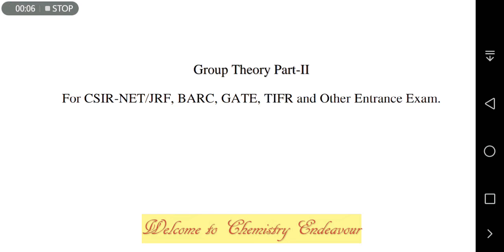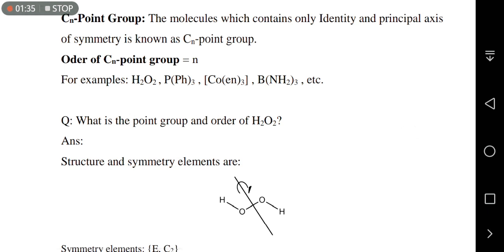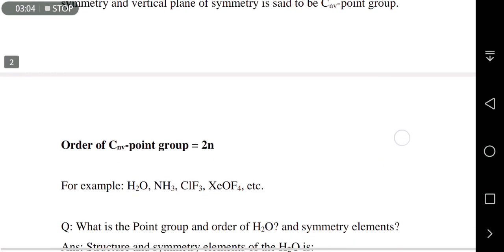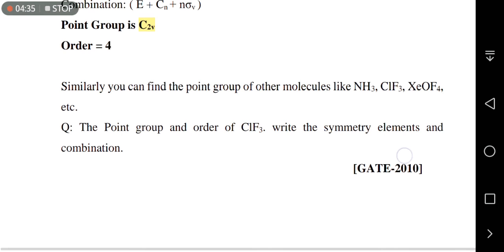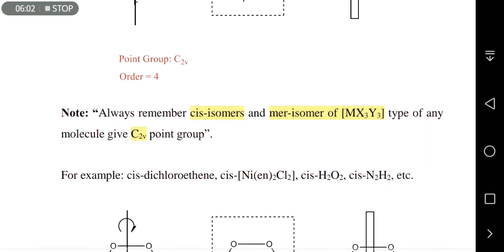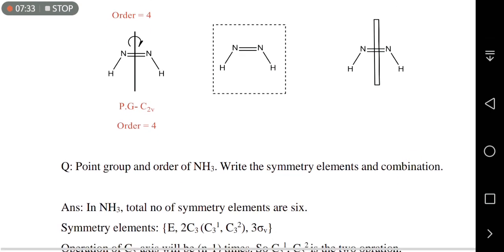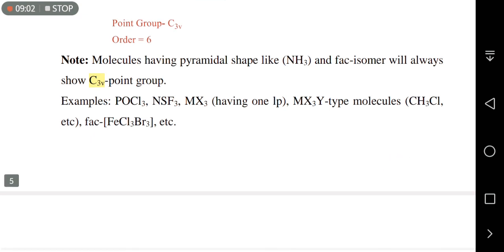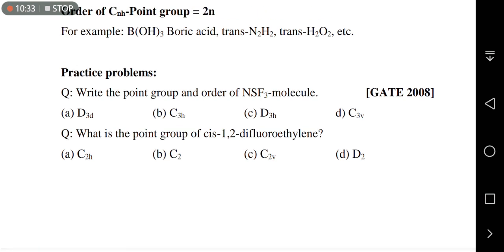Point Group and Order of the point group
For CSIR-NET/JRF, GATE, BARC, TIFR AND OTHER ENTRANCE EXAM.